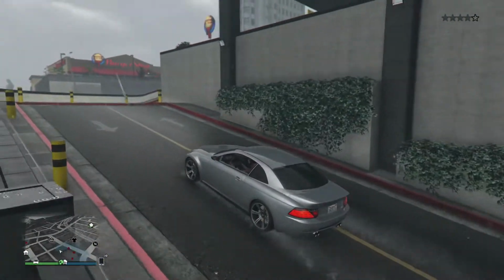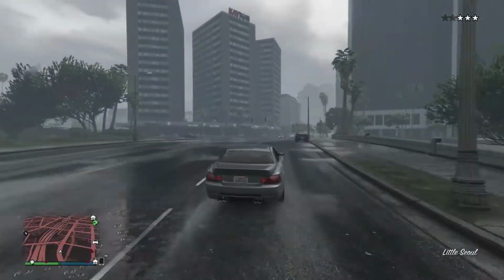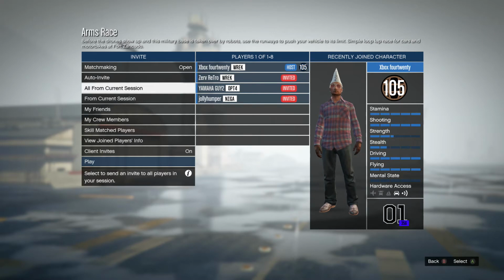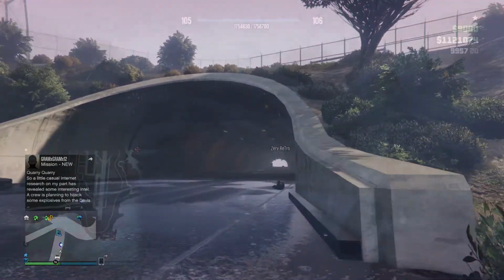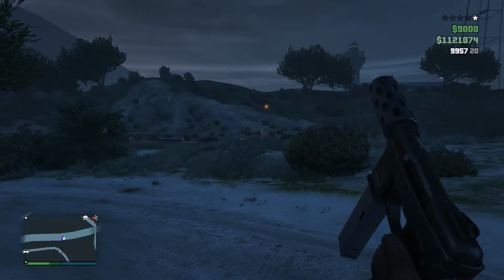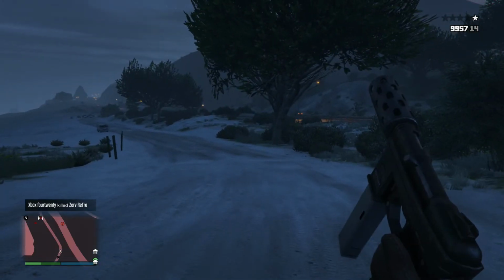TOP 10 UNDERRATED TIPS & TRICKS FOR GTA 5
The Video Game Network is basically your daily news but, for video games.

1. Driving in reverse for star evasion. 2. Fast travel friends. 3. Don't roll first. 4. Spawn point manipulation/ control. 5. Kill yourself. 6. Listen with your sniper. 7. Bail from your vehicle. 8. Quick roll. 9. Don't spam the respawn button. 10. The spam punch. Got questions or comments? Post 'em!